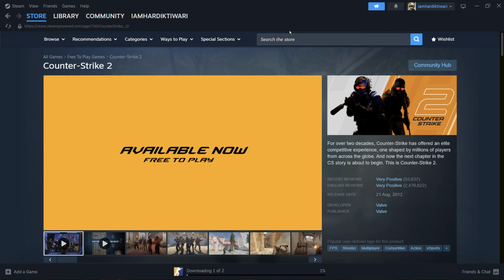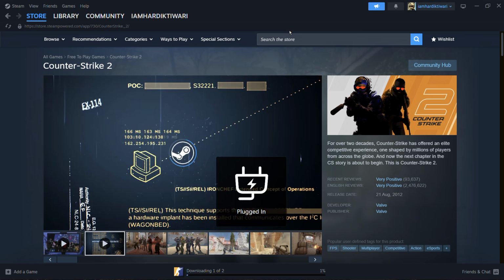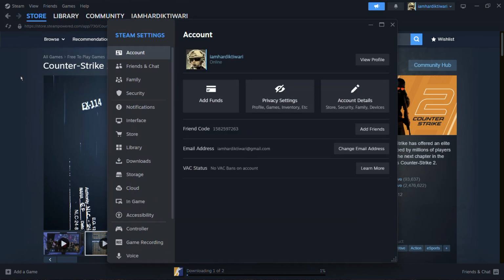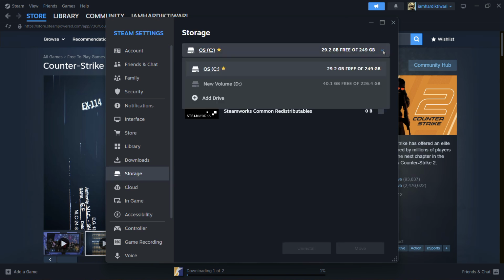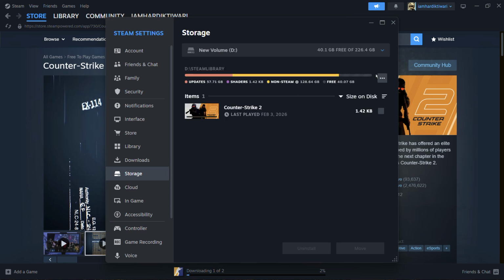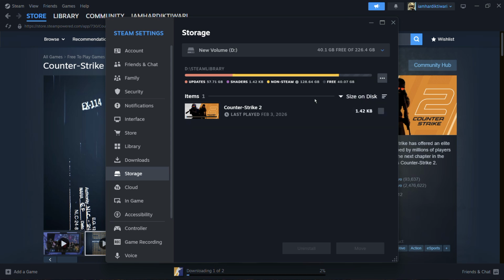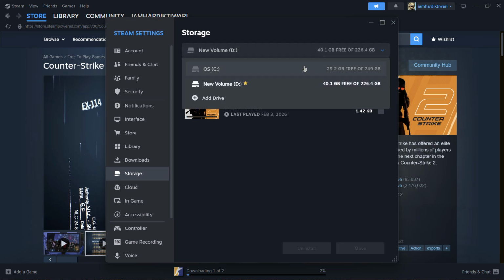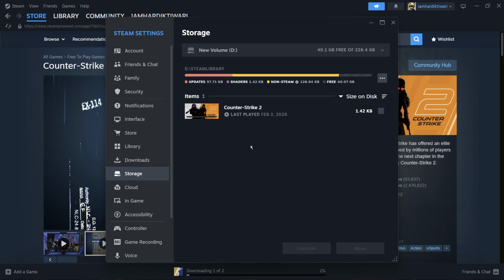How to Switch Your Default Install Drive in Steam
Save space on your primary SSD by moving your library! In this 2026 updated tutorial, I show you how to switch your default download drive in Steam on Windows 11. Whether you are upgrading to a new high-speed NVMe or fixing a "Volume Path Desync" after the January 13, 2026 security update (KB5074109), I will walk you through the revamped Storage Manager and the mandatory January 2026 Drive Integrity handshake.

With the January 12, 2026 Secure-by-Default update, Windows 11 has introduced "Storage Volume Sovereignty." I’ll show you how to navigate the biometric Identity Check to authorize Steam’s access to your secondary drives, ensuring your game data is cryptographically signed and bypasses the "Drive Not Found" errors common in the latest Liquid Glass UI cycle.

Step-by-Step Guide
Open Steam Storage Settings: Launch Steam and go to Settings / Storage. In the 2026 Liquid Glass layout, you will see a visual bar representing your current drives.

Add a New Drive (if needed): If your secondary drive isn't listed, click the plus (+) icon next to your drive list. I show you how to select your new drive from the Windows 11 File Explorer.

The 2026 "Identity Check" Authorization: A walkthrough of the mandatory biometric prompt. I show you how to use Windows Hello (Face or Fingerprint) to authorize "Volume Path Modification." This is a required security step in 2026 to confirm you are the authorized user giving Steam permission to create a library folder on a protected partition.

Set as Default: Select the drive you want to use for future installs. Click the three dots (...) next to the storage bar and select Make Default. You will see a gold star appear next to the drive name, confirming it is now the primary path for all new downloads.

Fixing the KB5074109 "Ghost Drive" Bug: We tackle the issue where Steam loses the default status after a reboot. I show you how to verify your Windows build to ensure the January 17 Emergency Patch (KB5078127) is installed, which specifically resolves the "Mount-Point Reset" error found in the mid-January update.

Moving Existing Games: If you want to move current games to your new default drive, I show you how to check the boxes next to the game titles in the Storage Manager and click the Move button. In 2026, this uses DirectStorage 2.1 for near-instant file transfers between NVMe drives.

Drive Integrity Verification: How to check for the green shield icon next to your drive name. This confirms that your new default path is verified by the latest 2026 Windows 11 security scan and is optimized for the Liquid Glass file system.

Steam, How to Change Default Drive 2026, Steam Switch Install Path Windows 11, KB5074109 Steam Fix, MS Teams Style Guide, Steam Storage Manager Tutorial, Apple Secure-by-Default Update, Best Settings for Steam 2026, Steam Move Games to New Drive, Windows 11 Identity Check, Tech Support Gaming, Fix Steam Drive Not Showing, Liquid Glass UI, Drive Integrity Scan